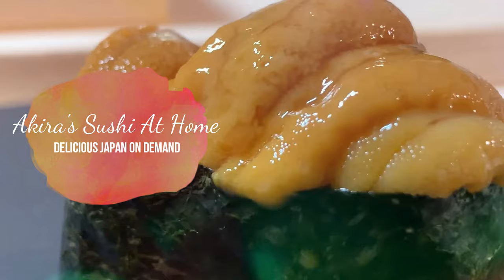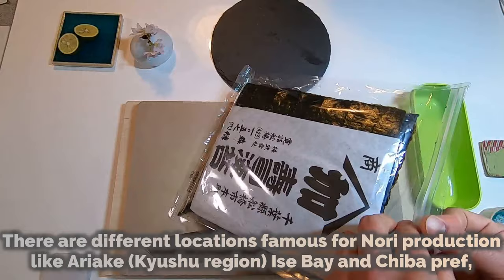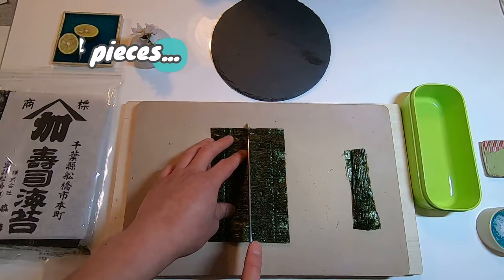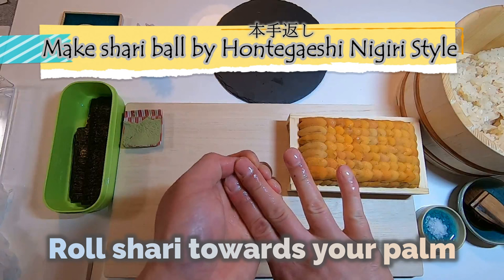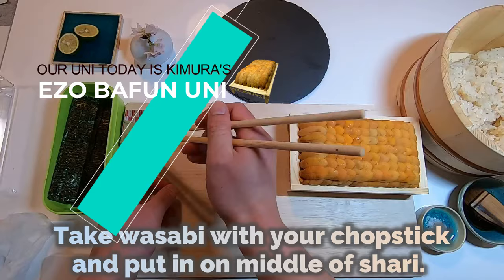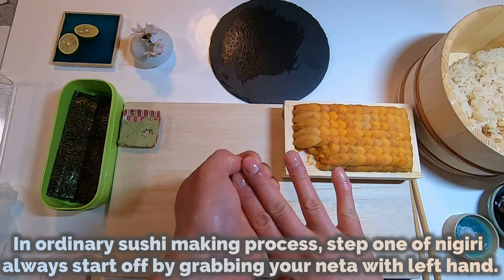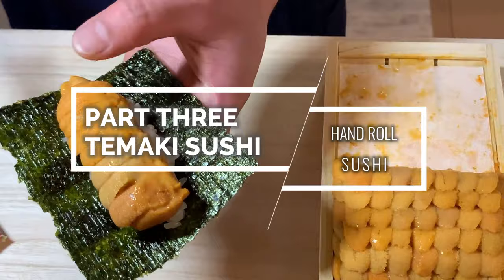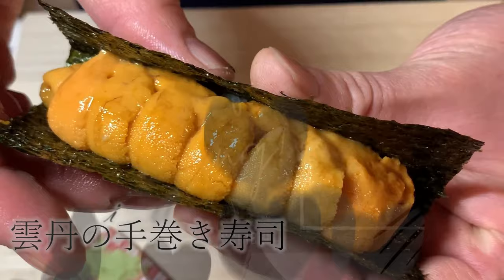【A GEM OF SUSHI WORLD】3 Ultimate ways to make sushi with Sea Urchin 【ALL YOU NEED TO KNOW4UNI SUSHI】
Today we are featuring how to make sushi with uni, sea urchin!
Focusing on introducing the method itself, so if you see uni at your local store grab them and take a good look at this video...
it will promise you an uni heaven :)

We featured:
Gunkan maki style
Nigiri style
Temaki style

...Try your favourite or go for all!

(Japanese only)

●U.S.A.

●Canada
Fujiya
(Vancouver, Downtown, Victoria & Richmond)

●Malaysia
Aeon Style Taman Maluri (KL)

●France
ACE MART MALL(Paris)

●Thailand
for Supermarkets around the world with Japanese foods】

●U.S.A.

●Canada
Fujiya

●France
ACE MART MALL(Paris)

●Thailand
UFM Fuji Super (Bangkok)